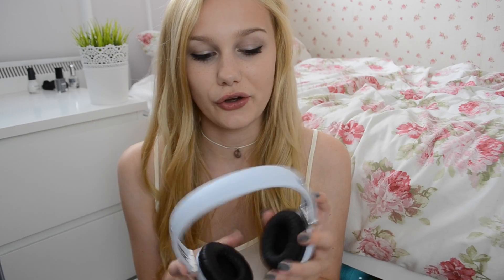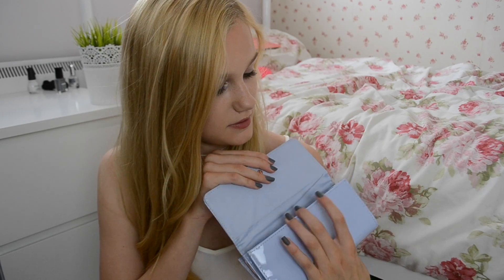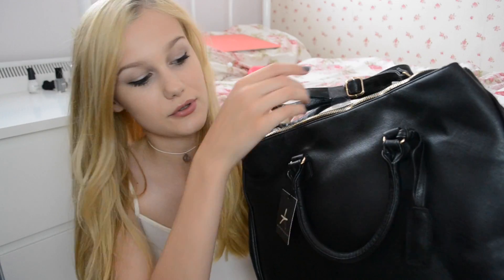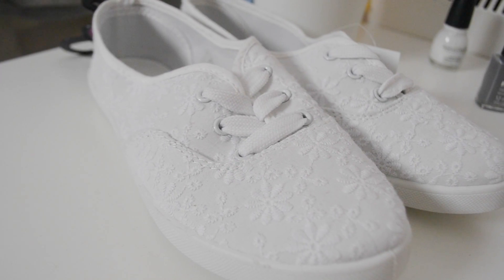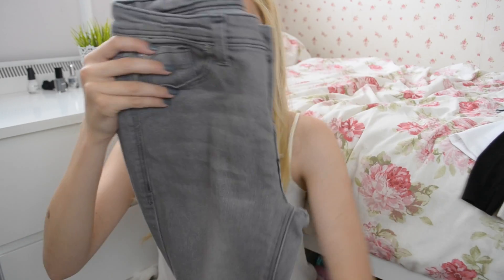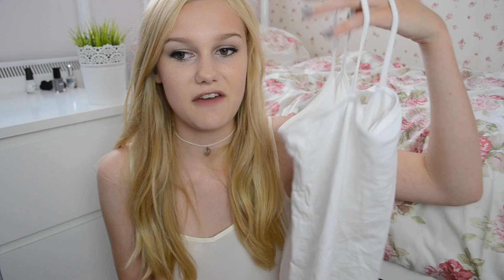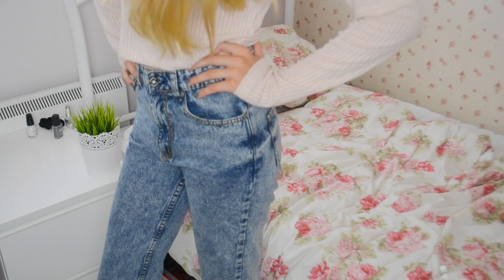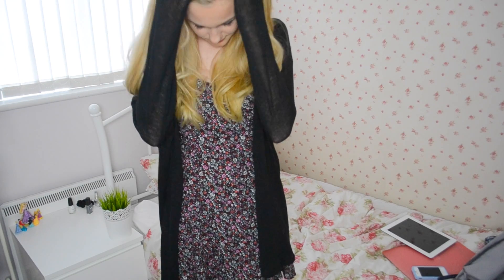Primark Haul | (Back to School Clothing Haul) // August 2014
WOOOOO FINALLY A NEW VIDEO!
So this is the first video in my Back to School series, stay til the end of the video for some things I've purchased from some places other than Primark!
xoxo Caitlin
To find out where my choker necklace is from watch til the end!
Fashionunion Mom Jeans: These aren't available on the website anymore - sorry!xxxxxxx

My themed Instagram: @floralscene
Personal Instagram: @planetcaitlin

What I am wearing:
Nails - Avon Matte Nail Polish in Grey Cement

FAQ:
What editing software do you use for your videos? - Final Cut Pro X
- Not at the moment! But I'm looking into getting one some time in the future!
Are you going to do a meet up? - Hopefully i will be at some point!

Love you!
xoxo